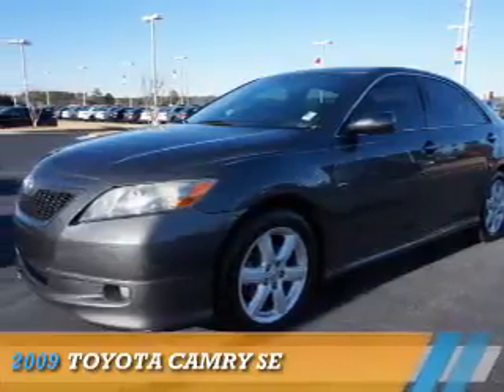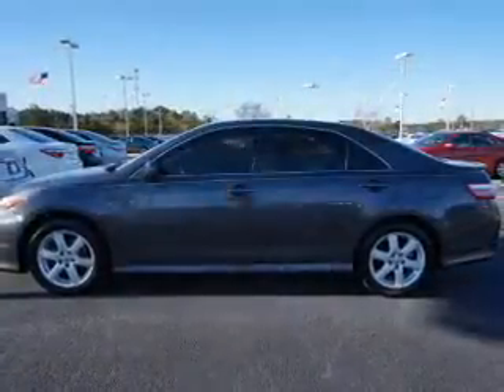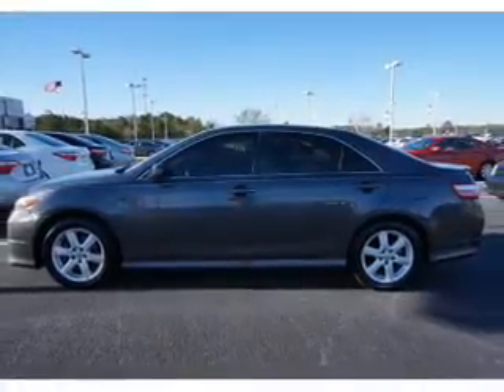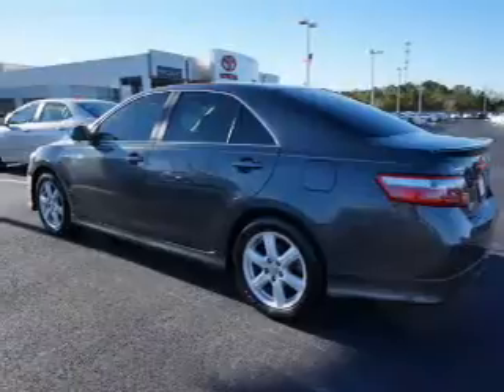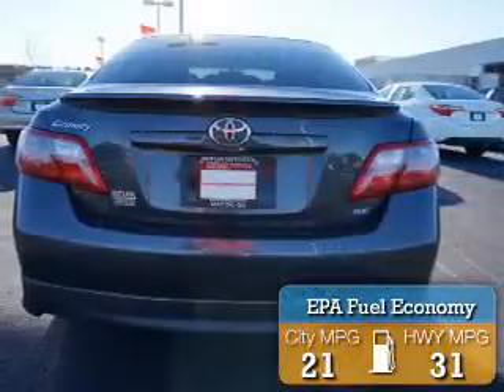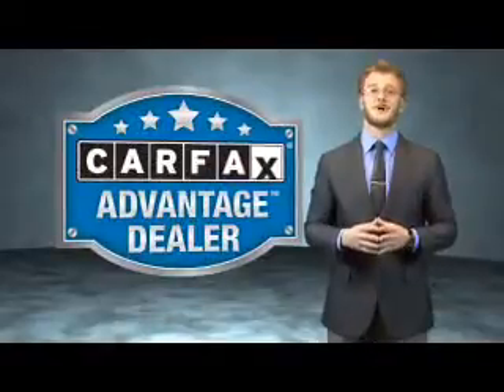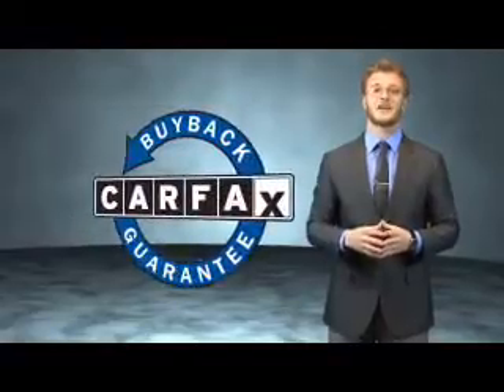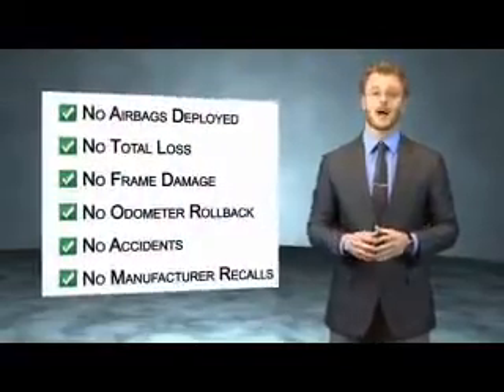2009 Toyota Camry Y8340A - Macon GA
Year: 2009
Make: Toyota
Model: Camry
Trim: SE
Engine: 2.4 liter 4 Cylindercylinder FWD
Transmission: 5-Speed Automatic
Color: Dk. Gray
Mileage: 88843
Address:
4580 Riverside Drive
Macon, GA 31210
VIN:4T1BE46K39U391009